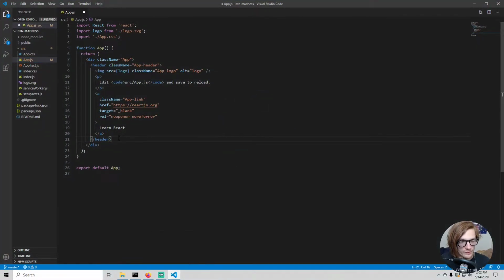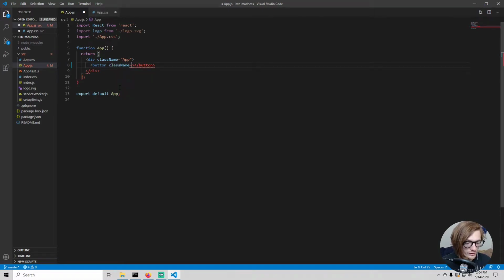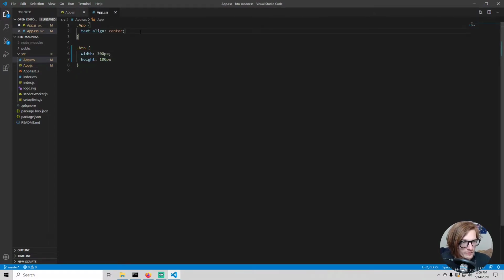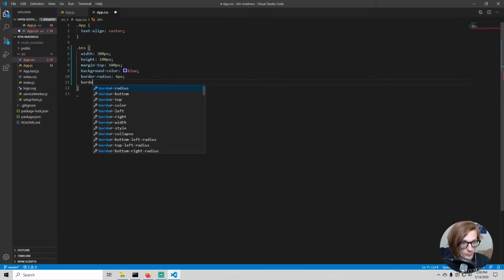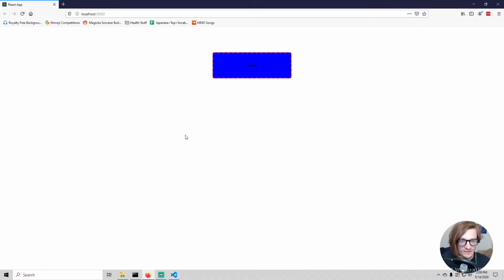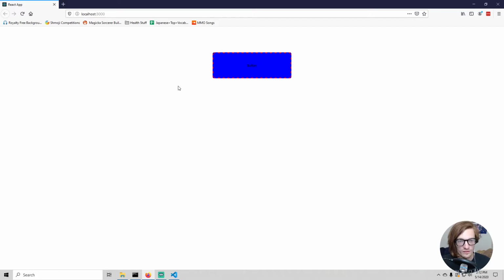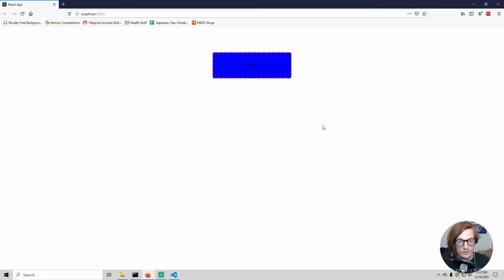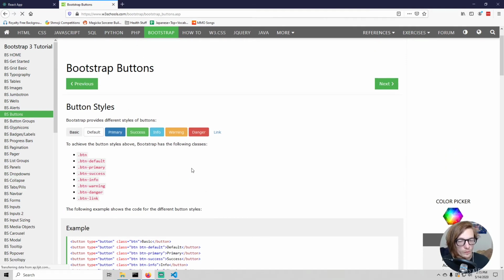Why Coding 1 Single Button Can Be Hard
Is coding life or is life coding?